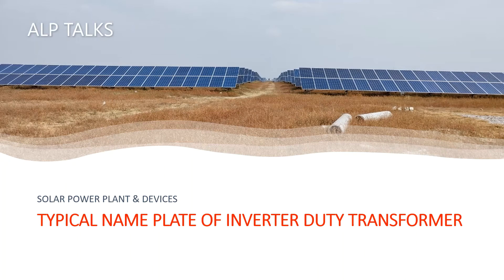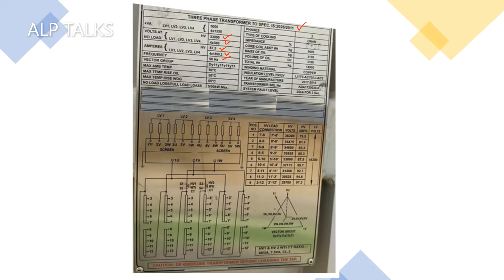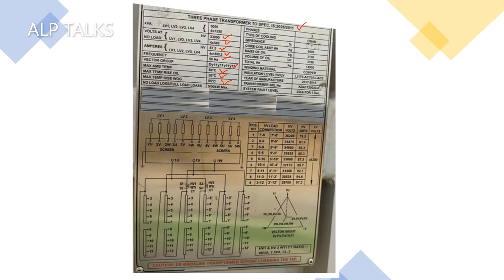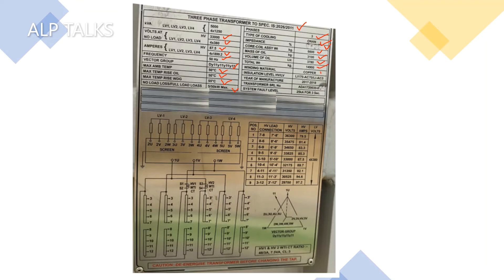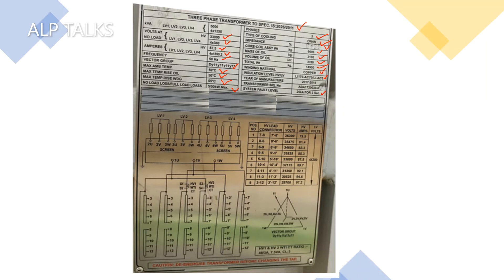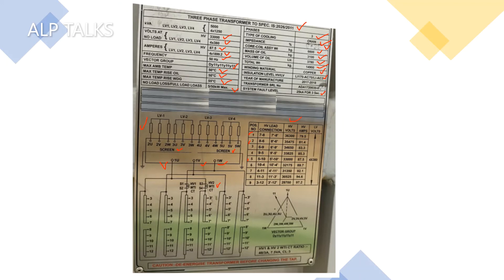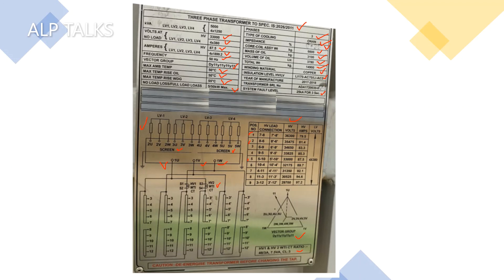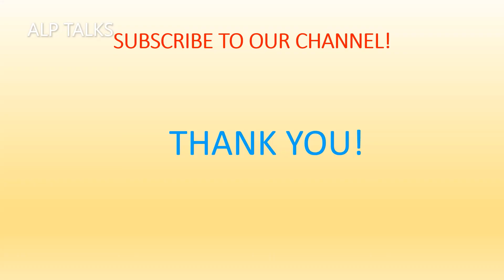🔵 Typical Name Plate for Solar /Inverter Duty Transformer | 5 Winding Transformer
Hello Friends,
Todays Topic is " 🔵 Typical Name Plate for Solar /Inverter Duty Transformer | 5 Winding Transformer"

In this video i am explaining a typical name plate & important parameters!